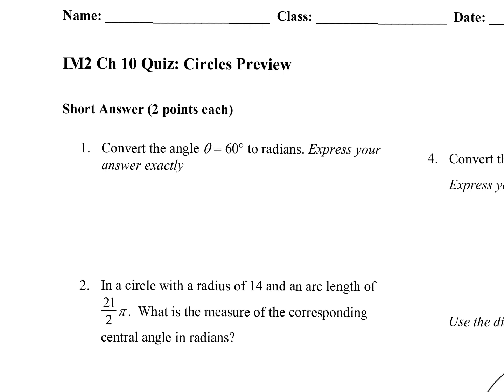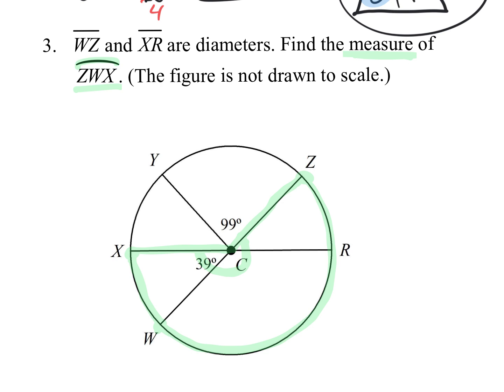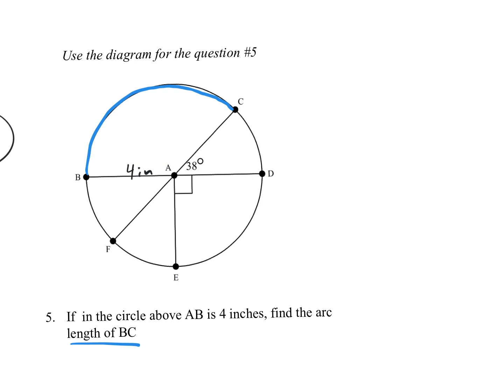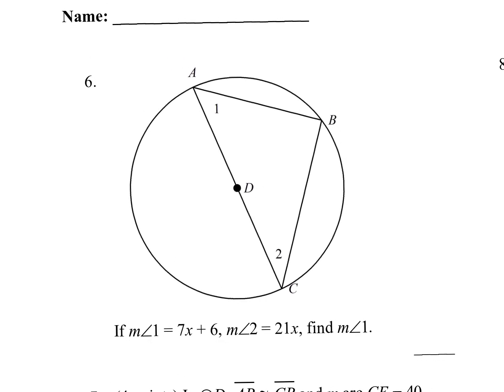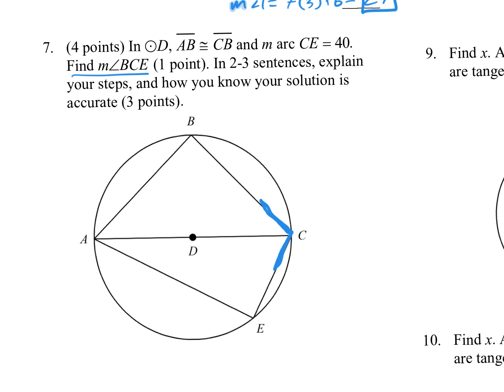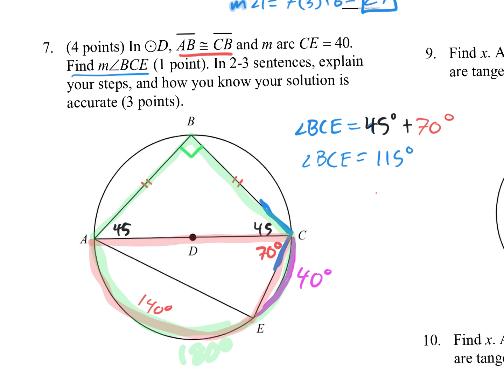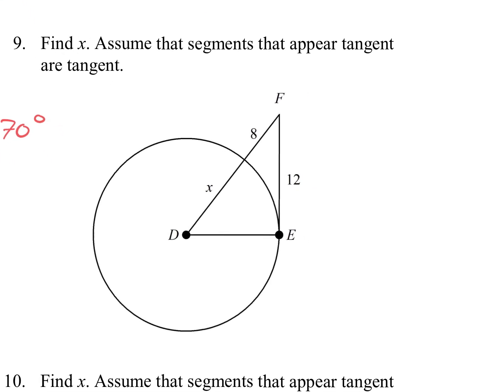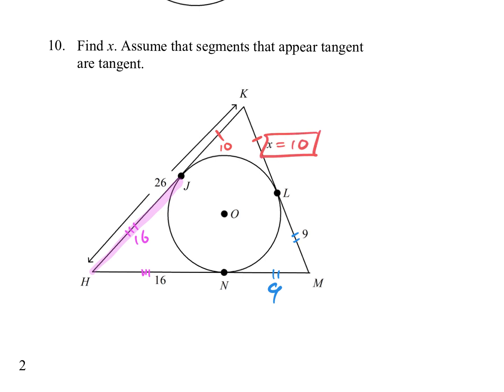IM2 Ch 10 Quiz Study Guide (Published to Website)